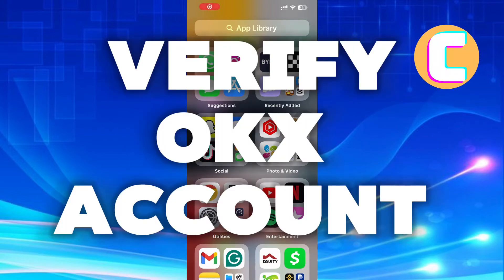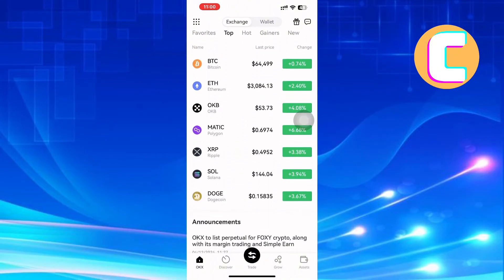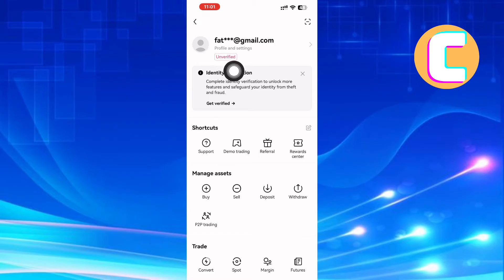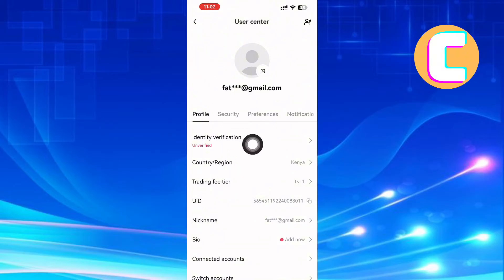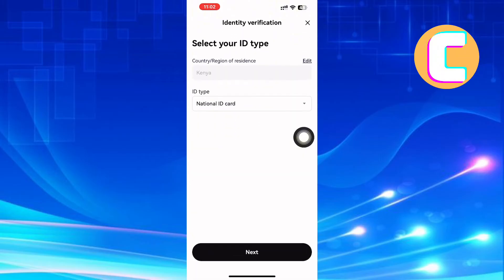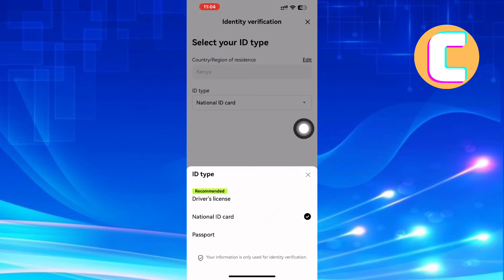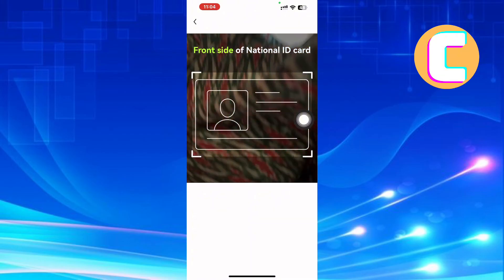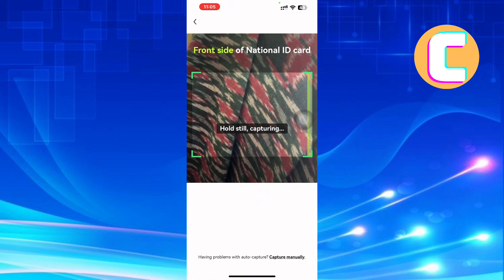How To Verify Your OKX Account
Watch this video to learn How To Verify Your OKX Account